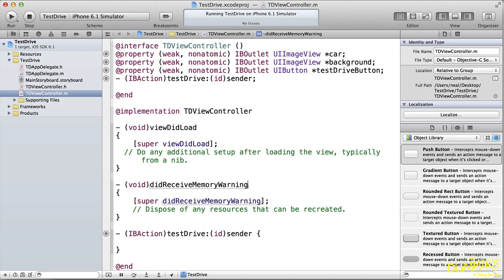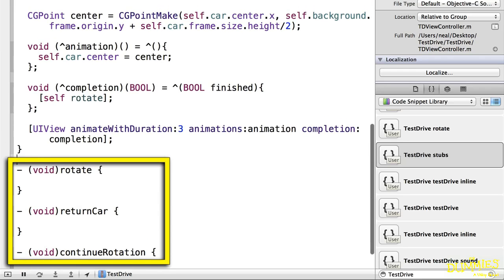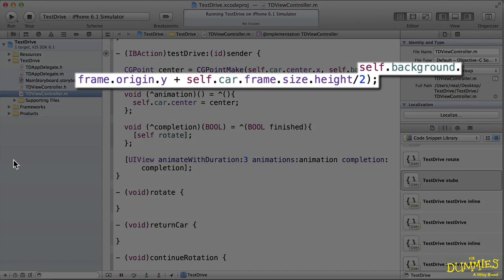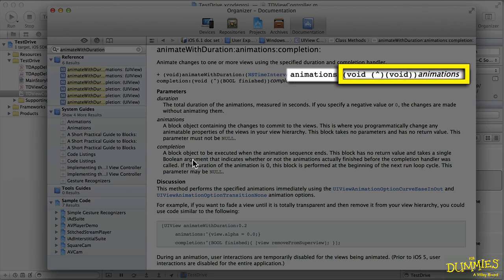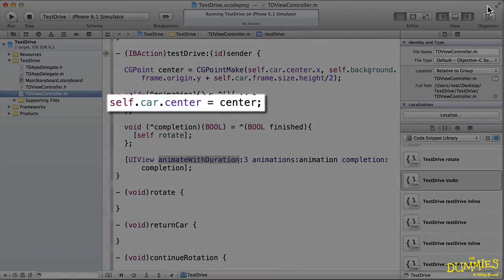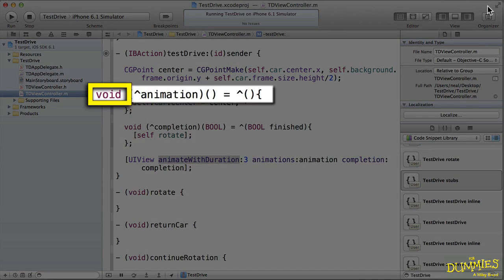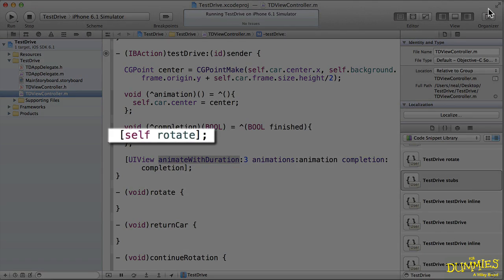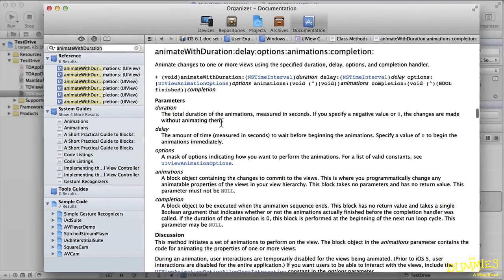For Dummies: iOS Application Development 1 - 26. Animation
For Dummies: iOS Application Development 1 by Neal Goldstein
Video 26 of 30 for For Dummies: iOS Application Development 1

In this introductory course, you'll learnimportantiOS 6 app development basics before moving along todeveloping thesoftware skills you need to bring your apps to life.

iOS trainer, Neal Goldstein, takes it from the top explaining how you can join the Apple Developer Corps and register for an Apple iOS Developer account. Next, you'll learn how to install Xcode - Apple's iOS Integrated Development Environment (IDE) - and start exploring the iOS Software Development Kit (SDK). From there, Neal explainskey iOS development principles like design patterns and the Model-View-Controller (MVC) programming approach, and then moves you right along to creating, building, and running your own Xcode projects.

The course continues with a series of tutorials focusing on Views, View Controllers, and Storyboards then divesdeep intothe world of Objective-C. Neal expertly guides you through the "hooking up" phase of the development process where you'll connect and activate the logical functionality of your app. And finally, you'll wrap up the course by adding some flair to your app with animations and sound effects.

This course includes actual project files to help you work along with Neal's lessons. These real-world samples are your sandbox and give you the opportunity to explore and discover the intricacies of Neal's programming process.

In each lesson, you'll find clear expert video instruction, useful tips and reminders, and tools for taking notes, keeping track of your favorite lessons, and monitoring your progress along the way.

So put on your developer cap, break out the toolbox, and immerse yourself in the engaging world of iOS application development with help from For Dummies!